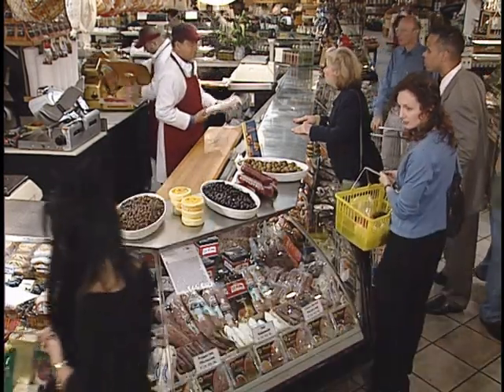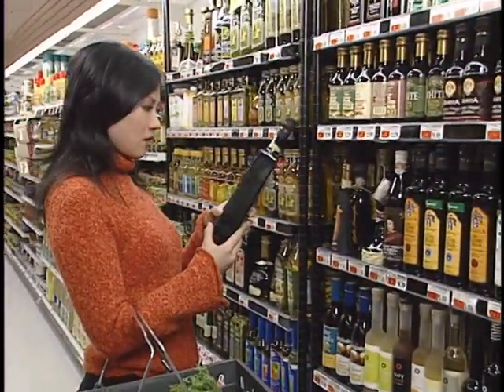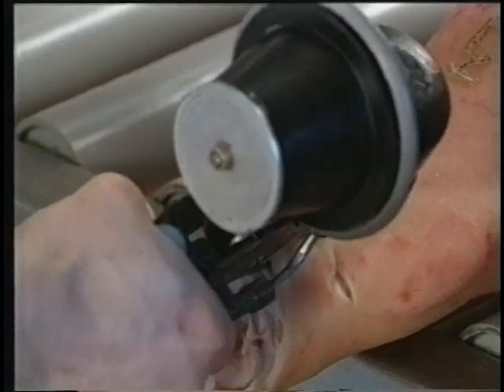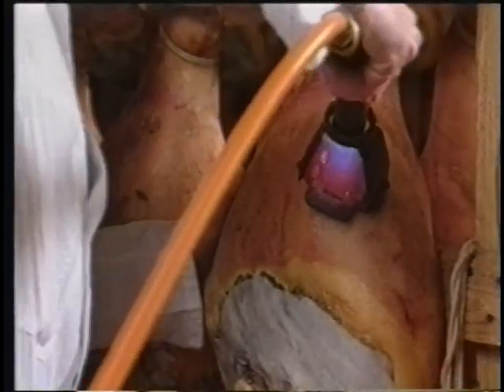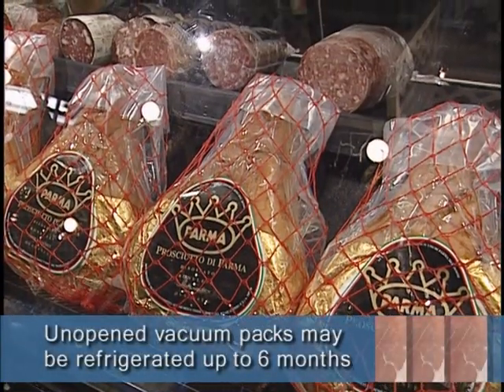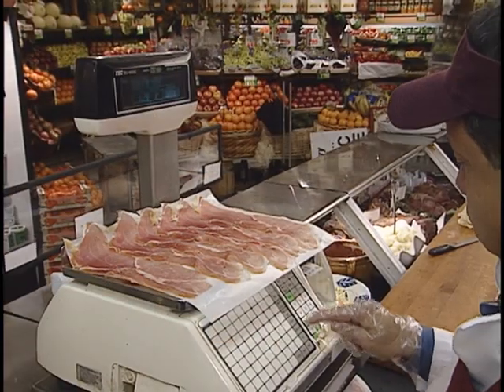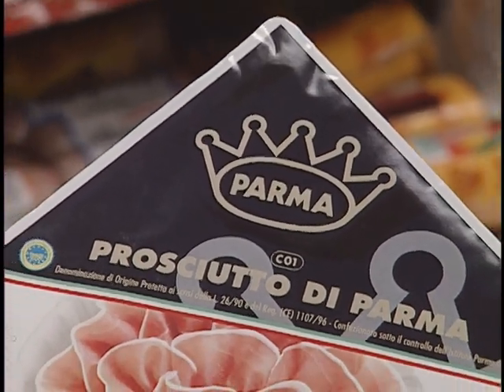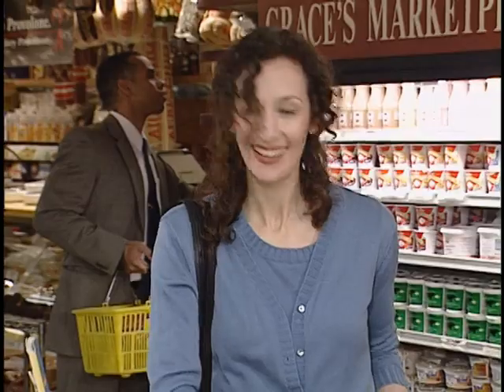Prosciutto di Parma Deli Training Video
The facts you need to know before buying, selling, and slicing the world's most famous ham.